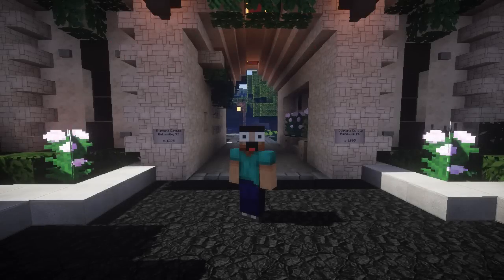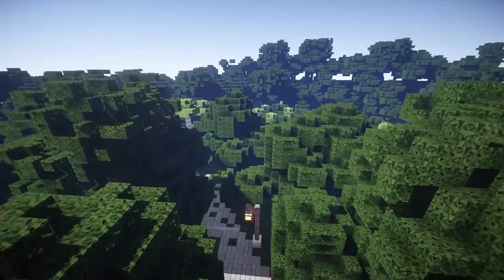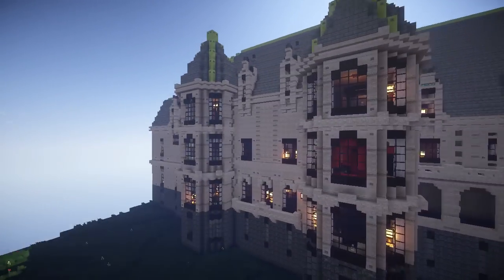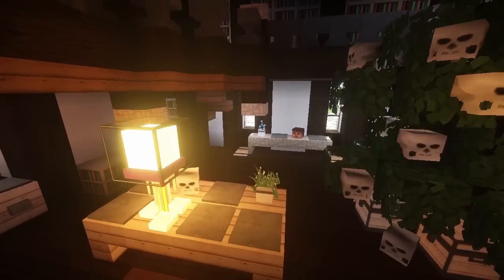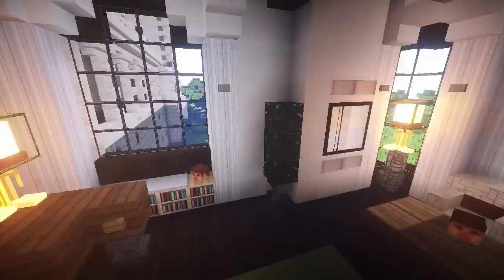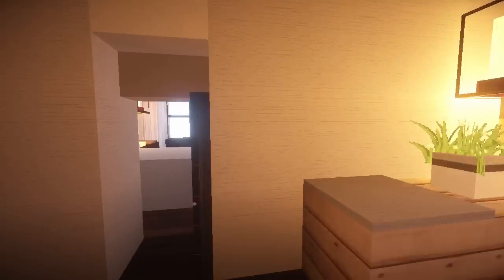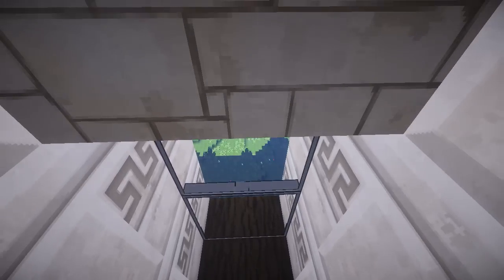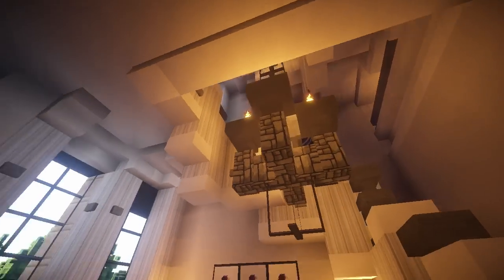Minecraft - Biltmore Estate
do /warp hillgrove then /tppos 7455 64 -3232